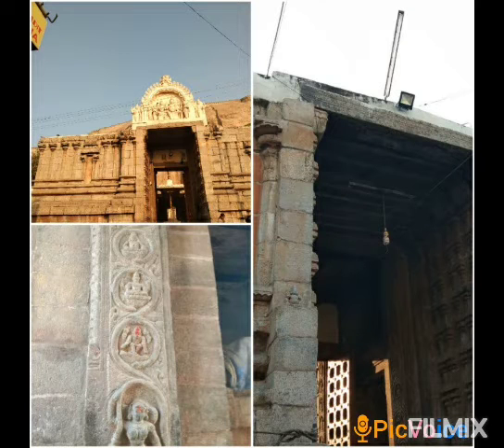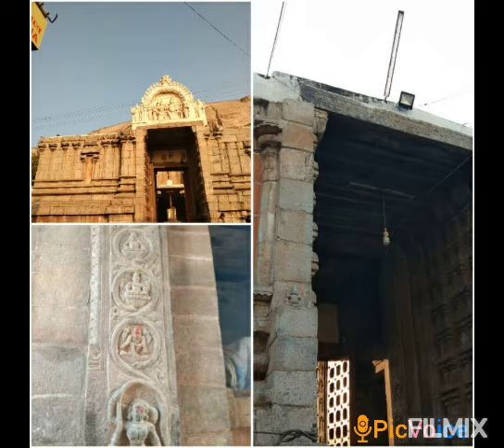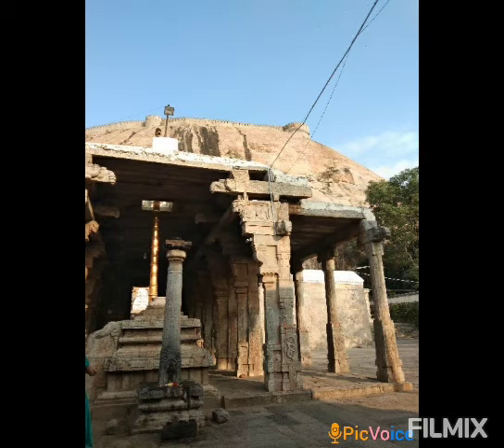Narasimhar temples -- Namakkal Narasimhar temple